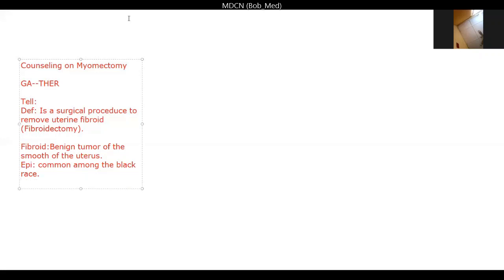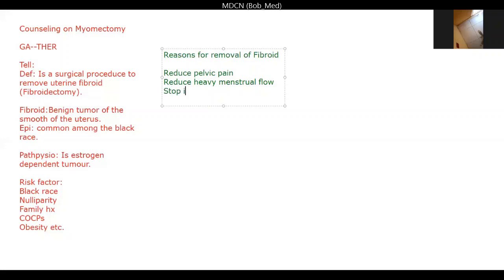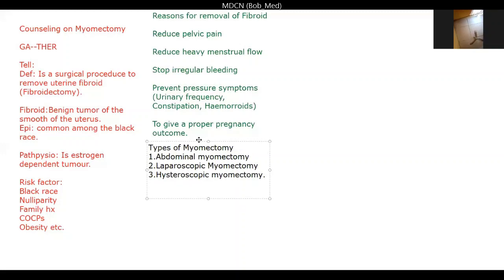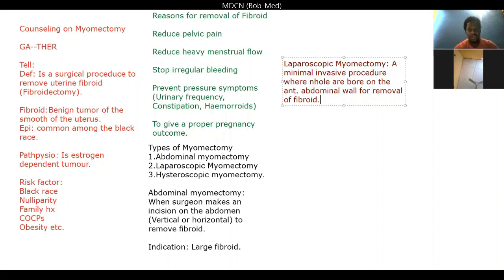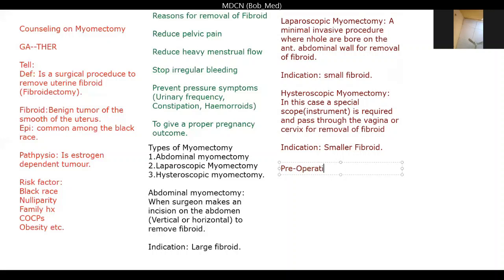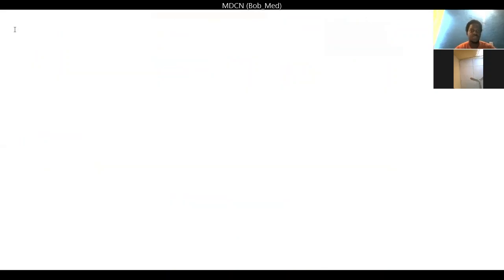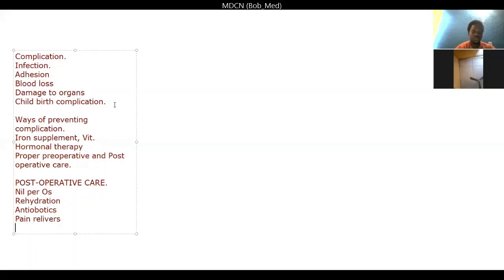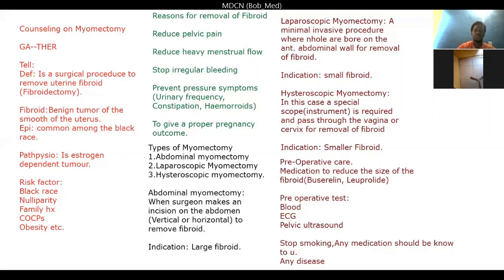COUNSELING ON MYOMECTOMY (MDCN)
Medical counseling for new doctors  writing the board exam. A resource for MDCN